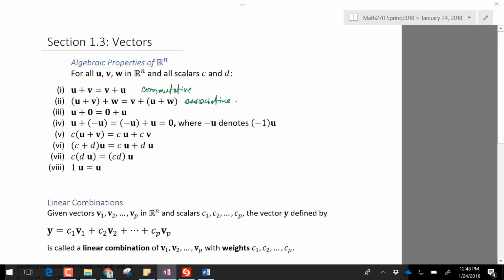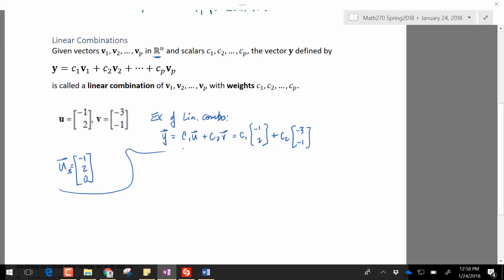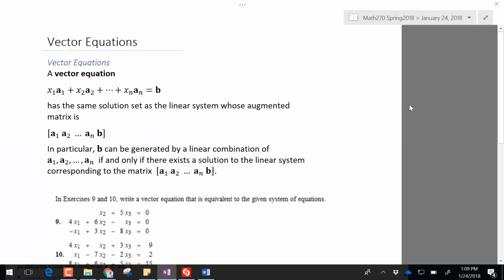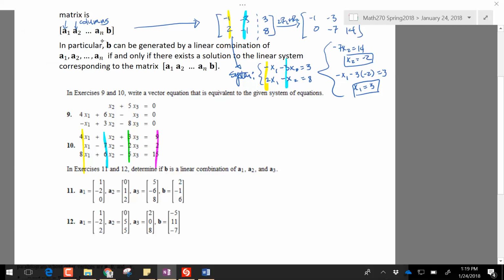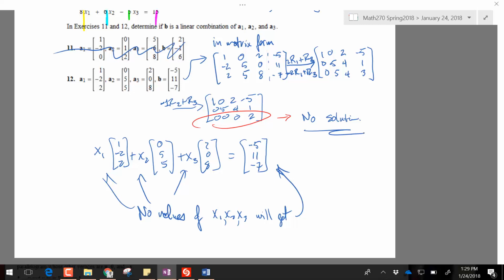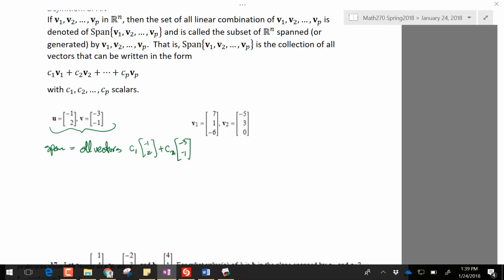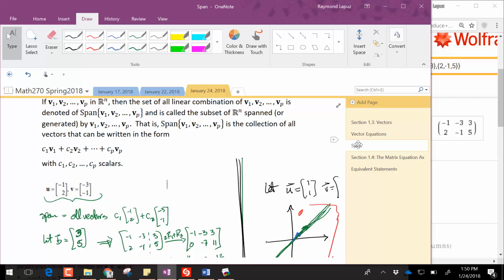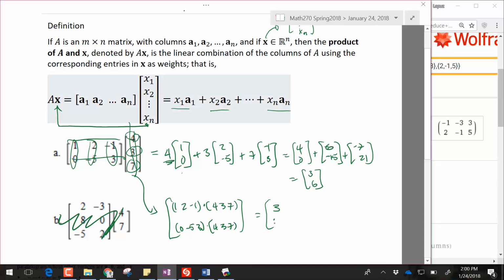0124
Cañada College
Ray Lapuz